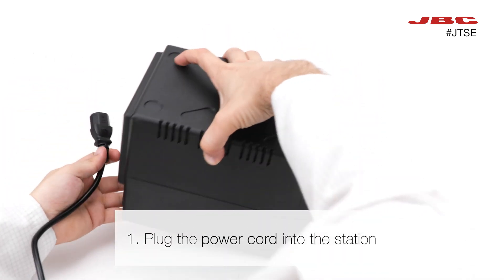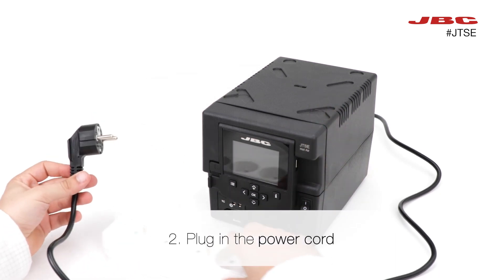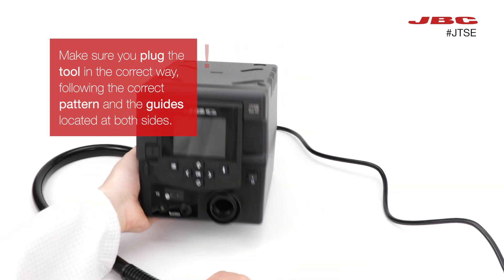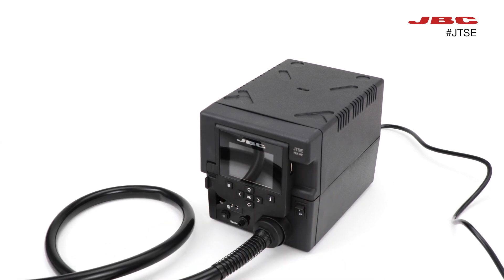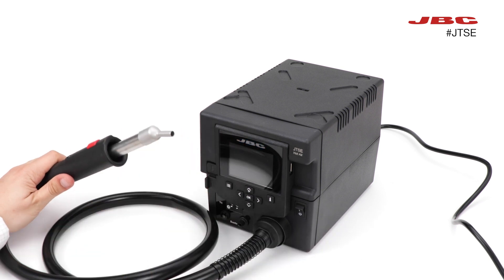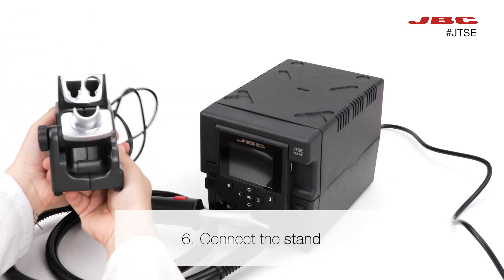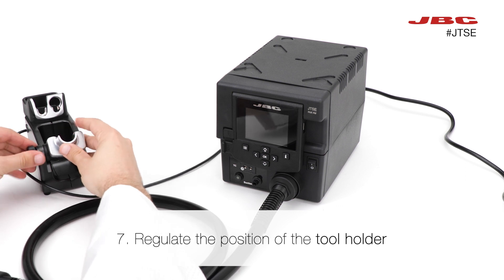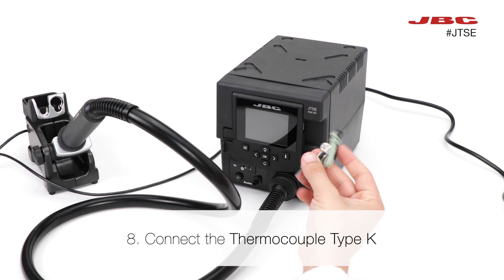JBC | Hot Air Stations - TESE/JTSE